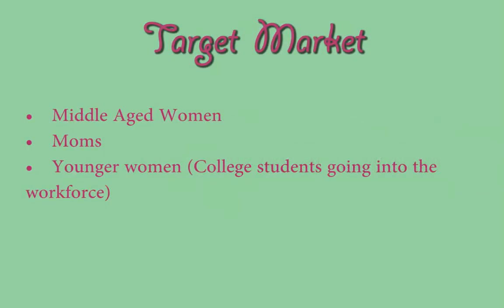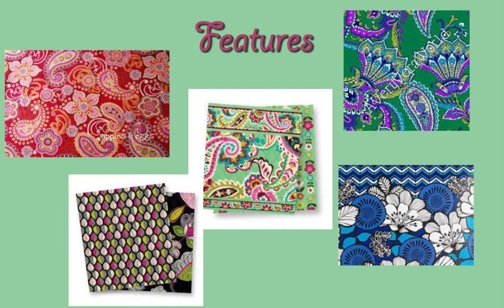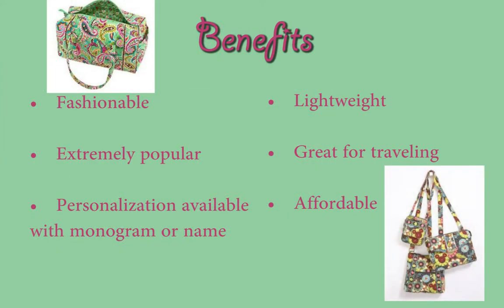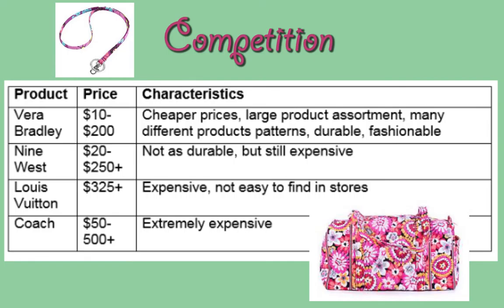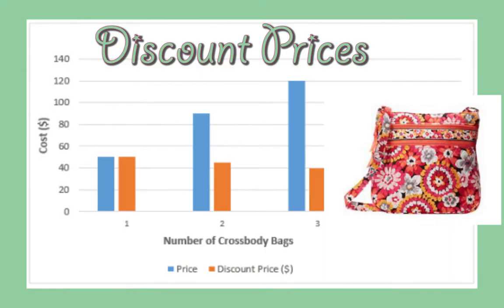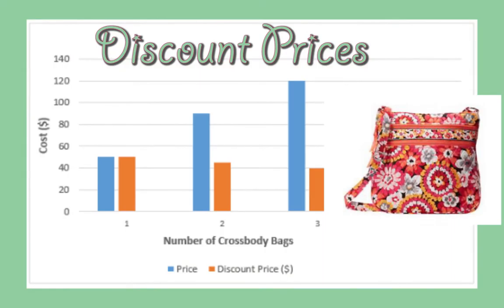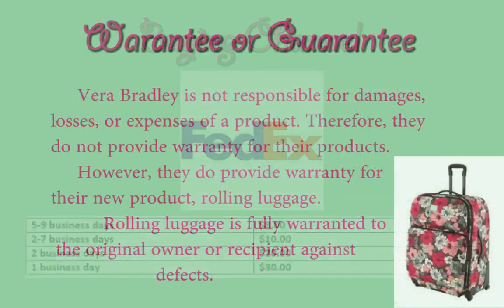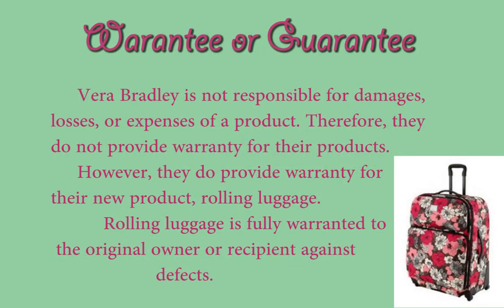Tori Zapfe - Vera Bradley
PRICING & PURCHASING OPTIONS ARE FICTIONAL AND NOT REPRESENTATIVE OF THE ACTUAL PRODUCT!